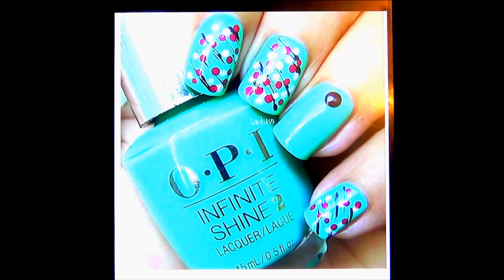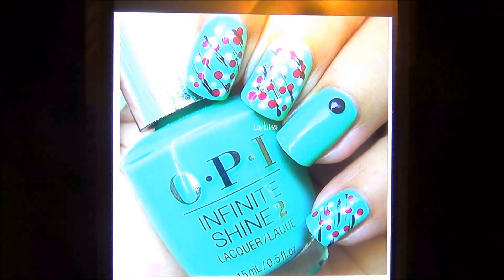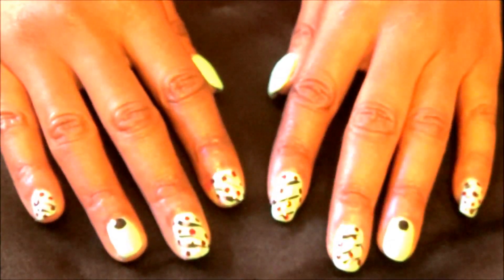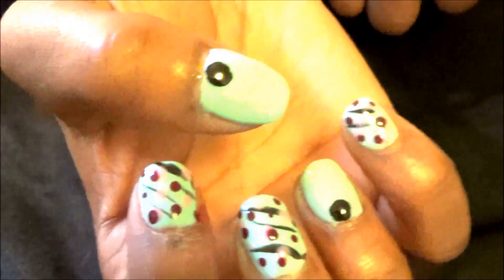What's on my Nails ❤Instagram Re*Creation❤ Turquoise Blossoms for 2 days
FRAGRANCE OF THE DAY: Ulta Fresh Water Body Mist
NEW FACEBOOK LIKE PAGE FOR NUENEW THE HAIR DIVA:
Products used to Re*create this IG Nail Design
1.  KLEANCOLOR    #142 Pastel Teal
2.  SATION NAIL POLISH in Of Corset I'll Call You
3.  I Love Nail Art in #310 Black Noir
4.  PACIFICA NAIL COLOR in Red Red Wine
5.  CND AIR DRY TOP COAT
NueNew the Hair Diva!

~*PLEASE CHOSE AND CLICK THE LINK BELOW*~
Thank you for your consistent support. Thanks for Liking, Sharing, & Commenting on any of my videos.